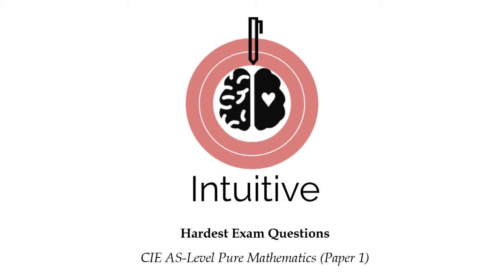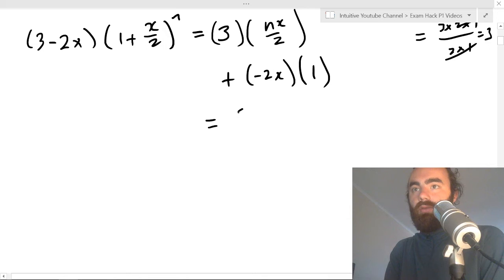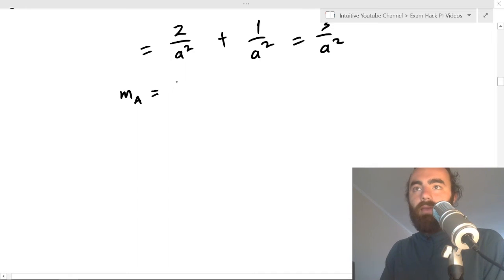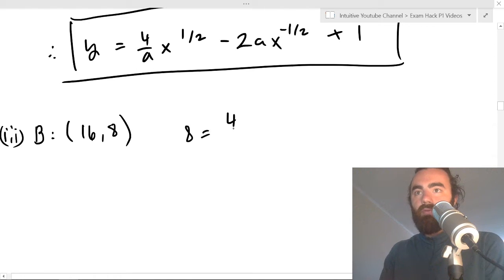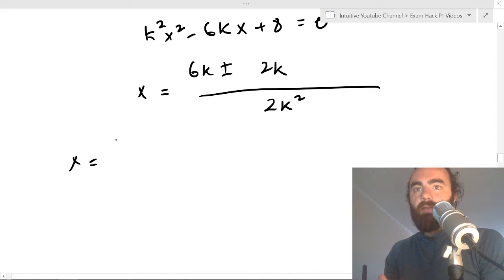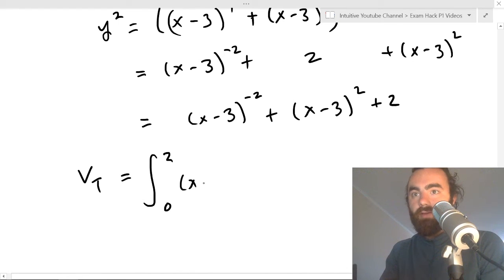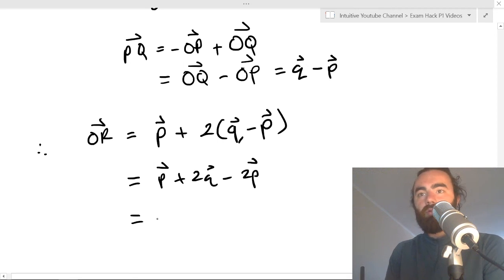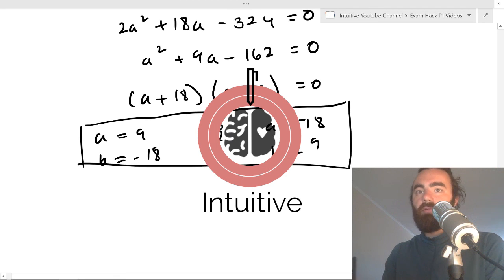Hardest Exam Questions | CIE AS Mathematics | Pure 1 | Part Three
Question Times:
Q1: 00:54
Q2: 07:33
Q3: 15:52
Q4: 24:22